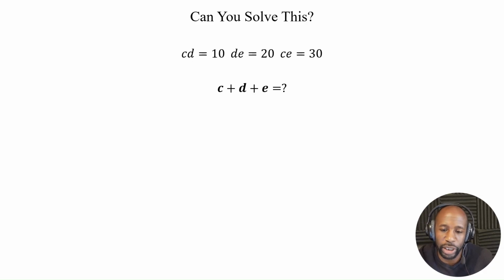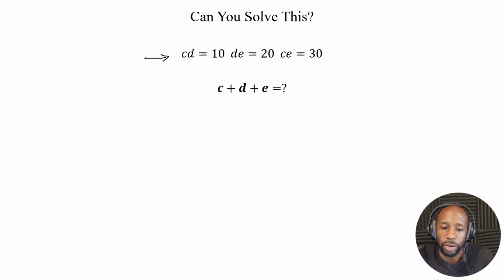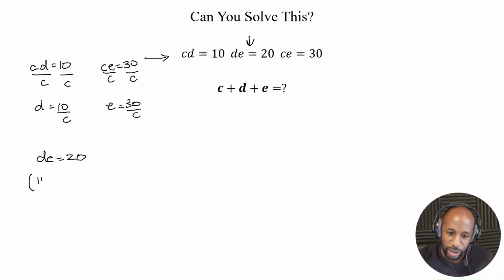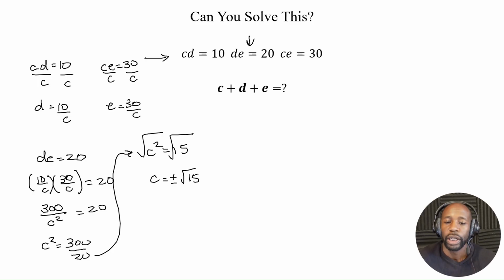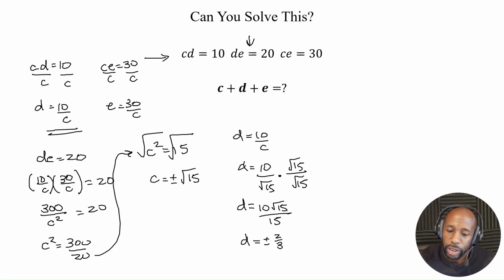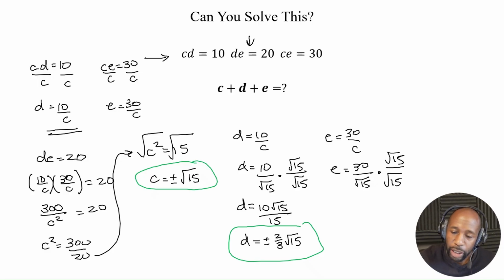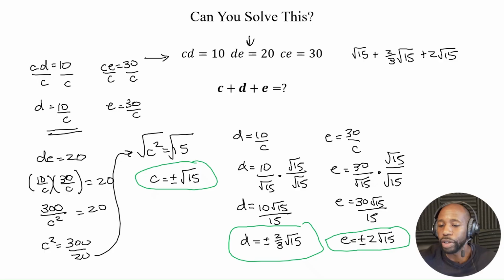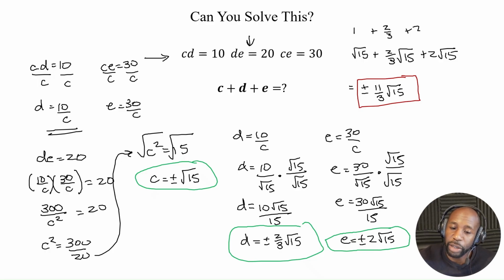Can You Solve This? | Math Challenge | What is c+d+e?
Math challenge! Can you find the missing variables to figure out the solution?